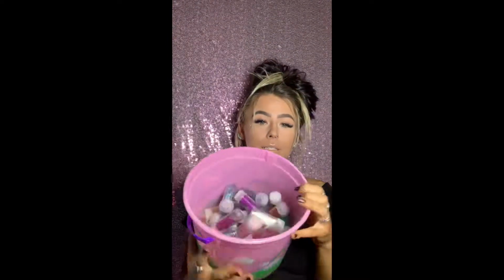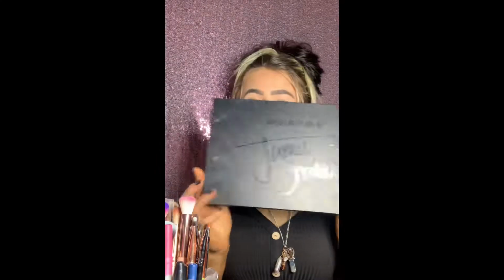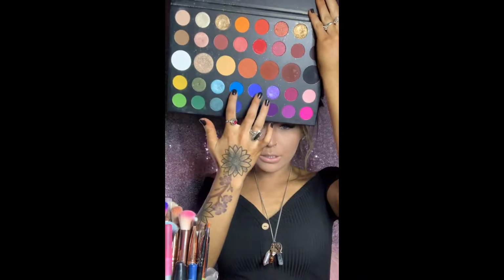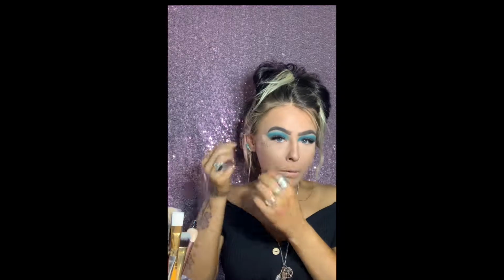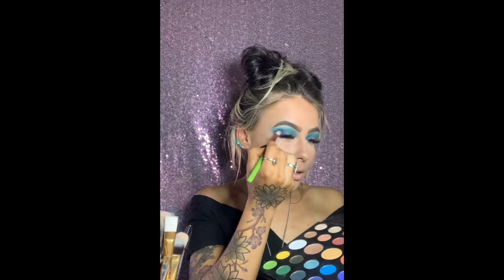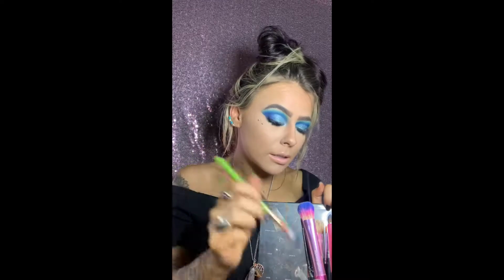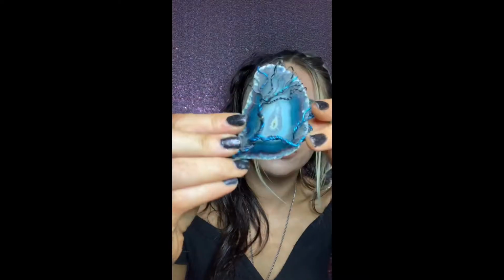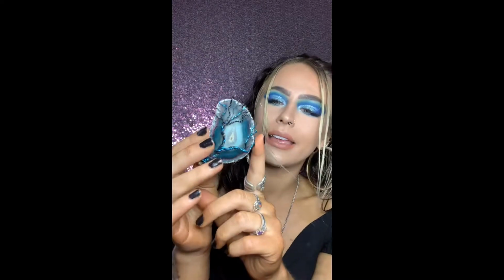GLITTER CHALLENGE 💎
💄PRODUCTS USED💄

🧖🏽‍♀️SKIN CARE🧖🏽‍♀️
🧖🏽‍♀️ ageless face wash
🧖🏽‍♀️ vital c serum
🧖🏽‍♀️ tinted spf
💆🏽‍♀️FACE💆🏽‍♀️
@MarcJacobs o!mega bronzer
@Airspun setting powder
@maccosmetics fix+ setting spray

✍🏽BROWS✍🏽
@Benefit Goof proof brow pencil
✨HIGHLIGHTER✨
@tartecosmetics Pro glow 3 a-lister
👩🏼‍🎨EYES👩🏼‍🎨
@Jamescharles  palette
💄LIPS💄
@ofra in Verona

🎨BRUSHES🎨
Highlight - M509
Concealer -M335
Bronzer - M104
Setting powder -G8
Shadow- M531
Shadow -M434
Shadow - M455
Shadow- M574
 👯‍♀️Let’s be friends 👯‍♀️
FACEBOOK Shalece Mae
Twitter Shalece Mae
Snapchat shalece

CODE AT CHECKOUT:Shalece-SBKZMUAL